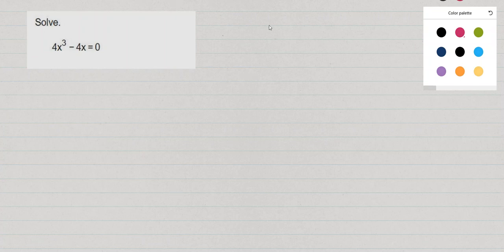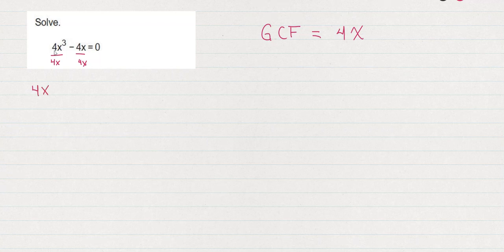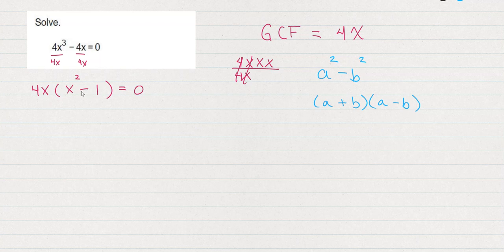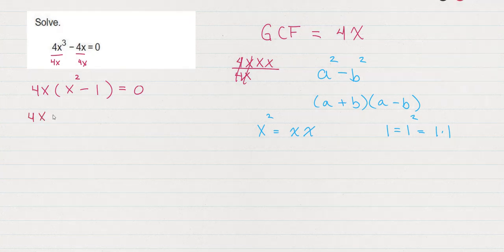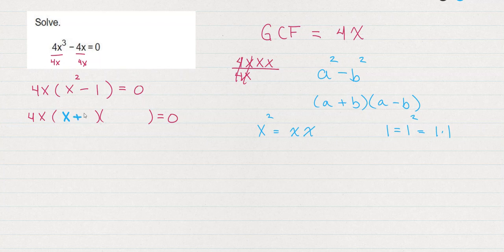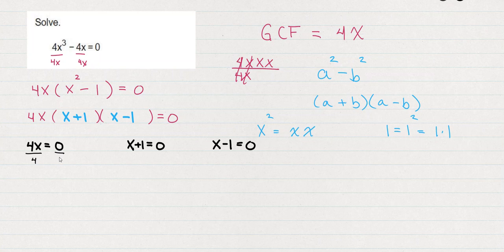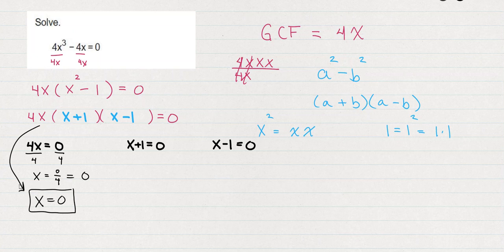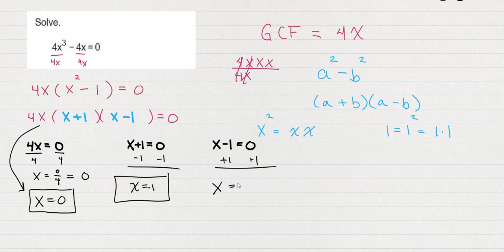Solve by Factoring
Solve a Quadratic-like equation by factoring.  Don't forget to START factoring by factoring out the Greatest Common Factor